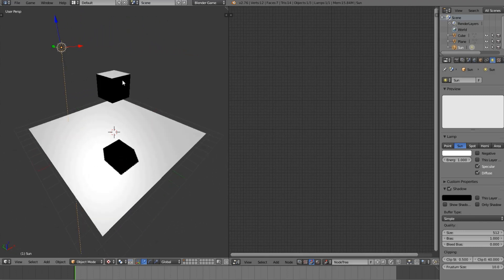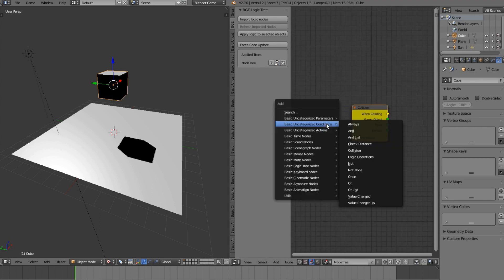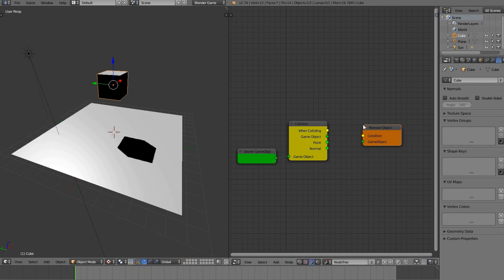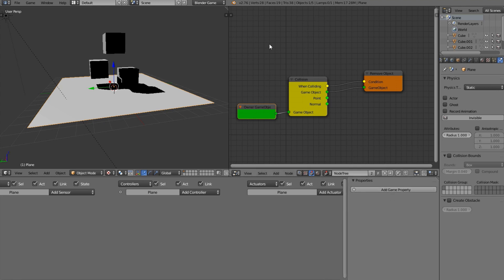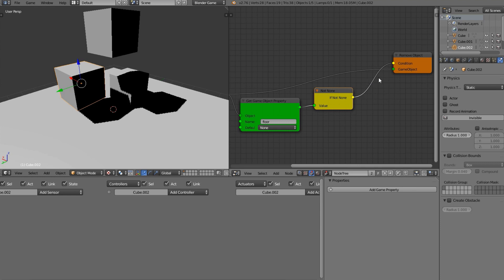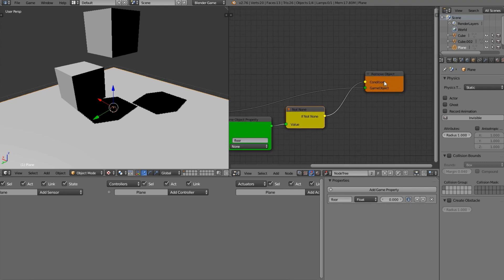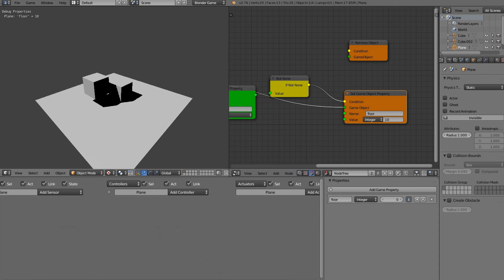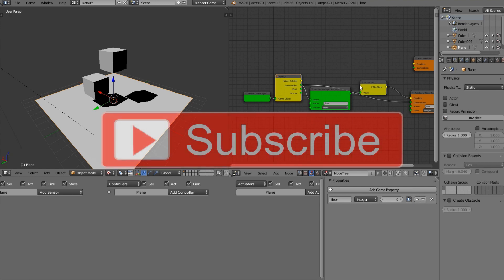Collision node (Logic Nodes Addon) - BGE Tutorial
How to use the Collision node from the Logic Nodes Addon. Got a request for a tutorial comment it down blow.